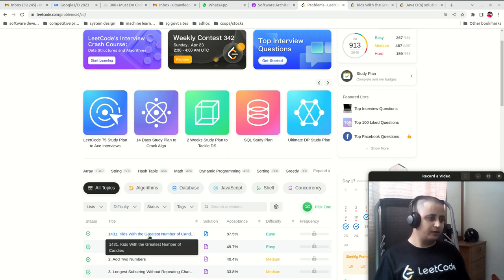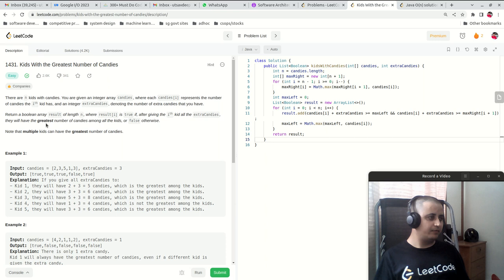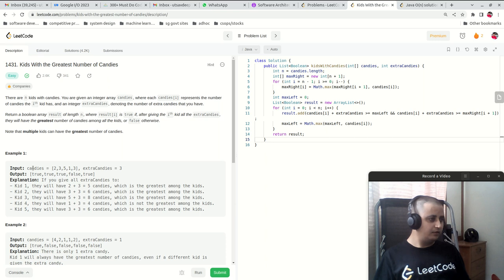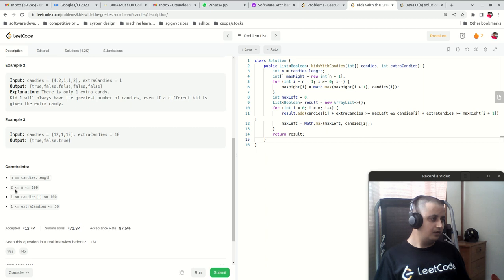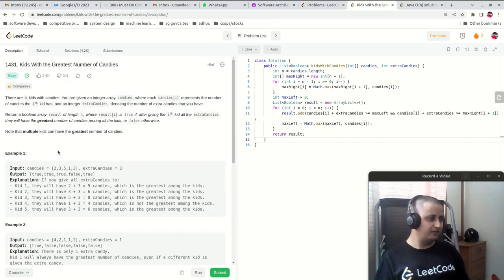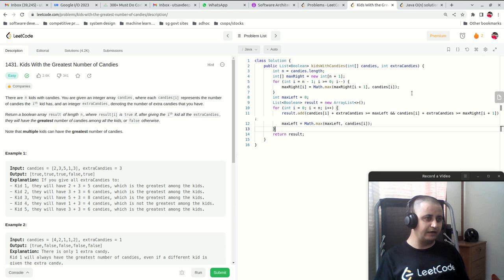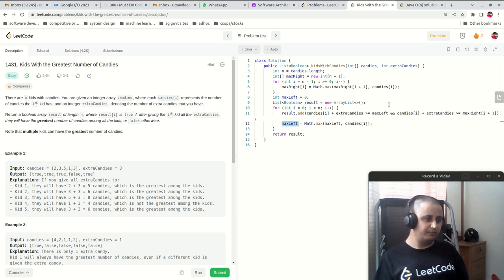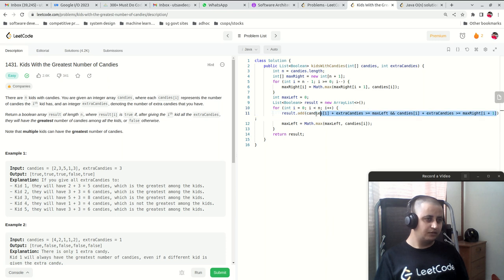1431. Kids With the Greatest Number of Candies | LeetCode | Cumulative max | Java solution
Its my solution with explanation for the leetcode problem: 1431. Kids With the Greatest Number of Candies which is Daily LeetCoding Challenge of April 2023, Day 17. I have solved it in java by pre-calculating cumulative max from left and right side upto each index

Sorry for bad sound quality in advance.